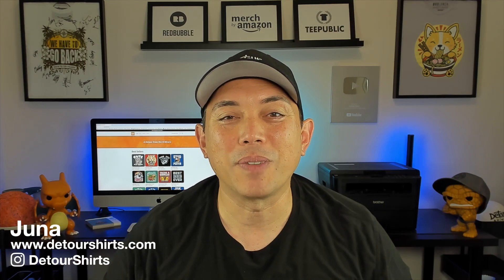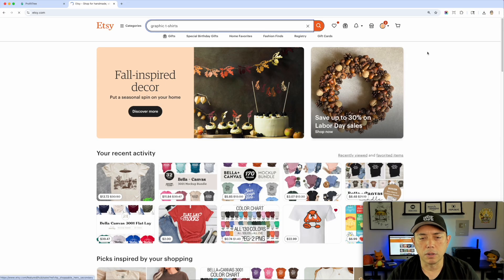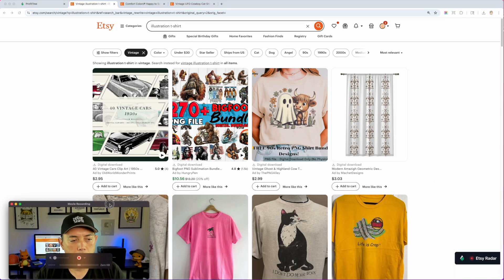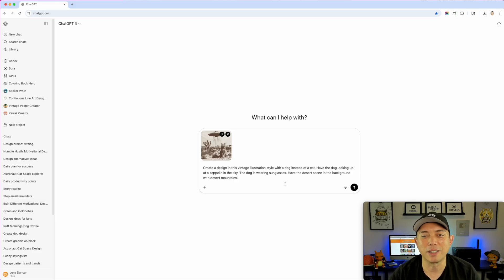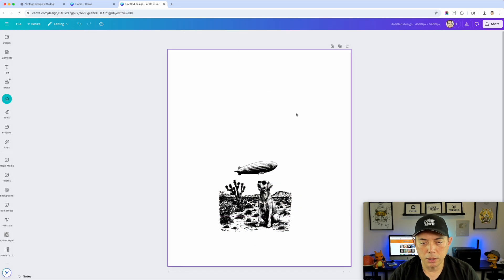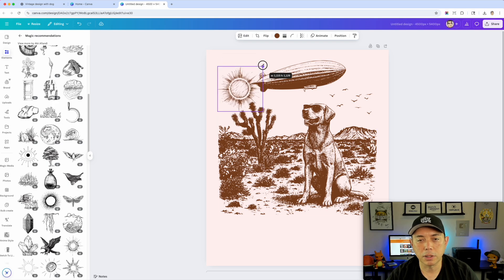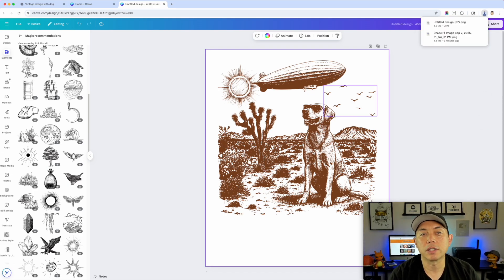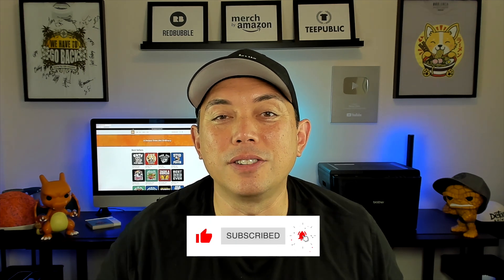Etsy Radar! The NEWEST Feature on ProfitTree. How I Used It.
Watch how I used Profit Tree's newest feature called Etsy Radar and ChatGPT to come up with a new design.